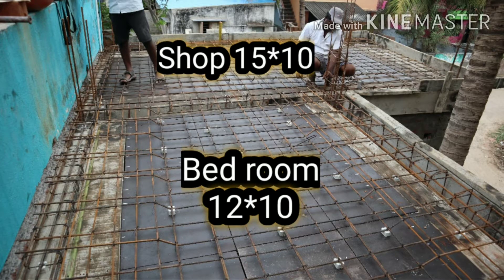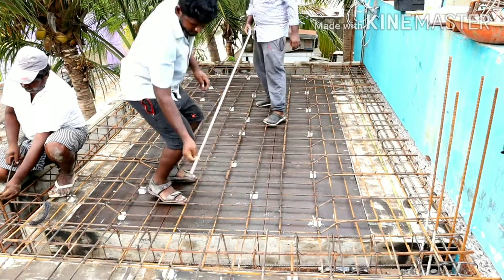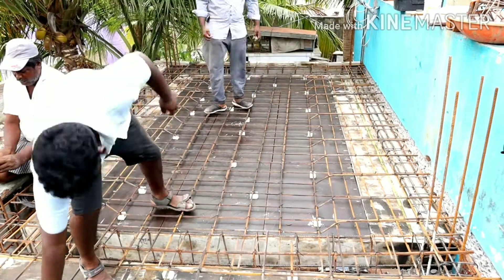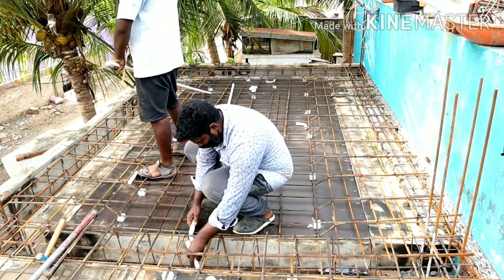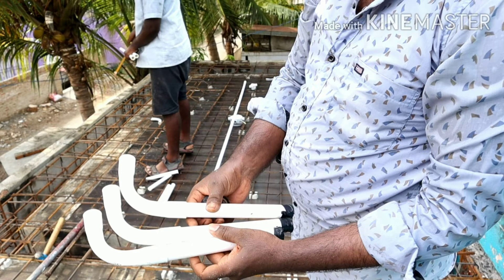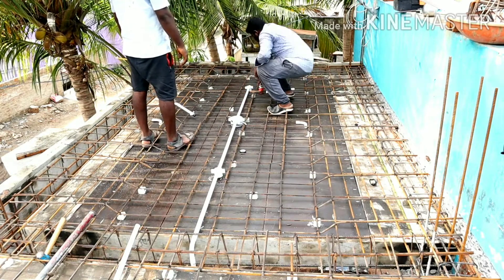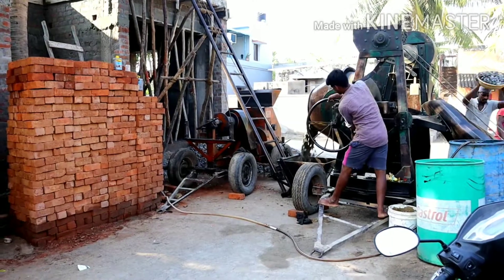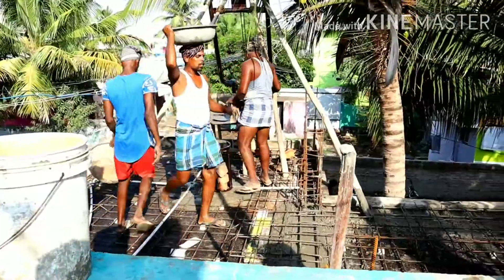How to fix electrical pipeline in construction stage in tamil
How to fix electrical pipeline in construction stage

We are fixing pipeline in the roof of the construction building and the site is two portion
Of shop 15*10 and bedroom 12*10